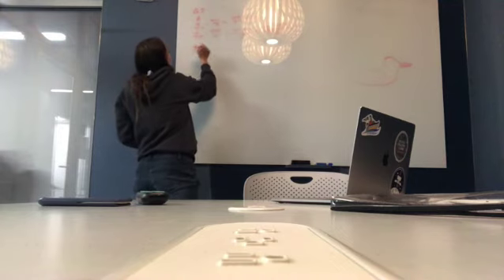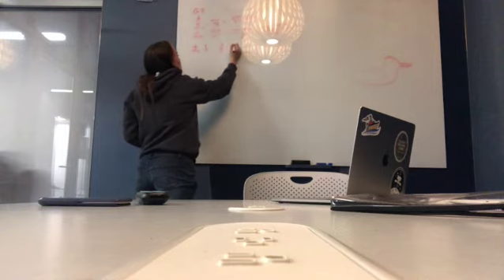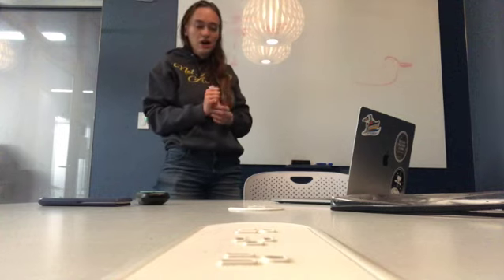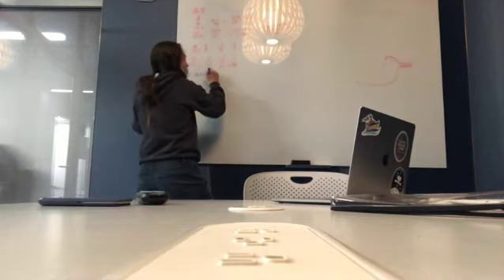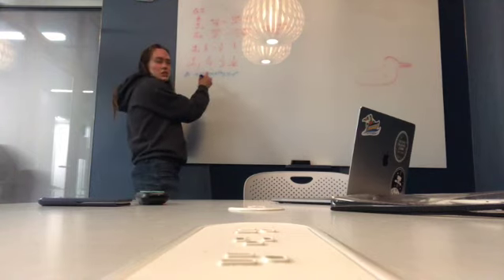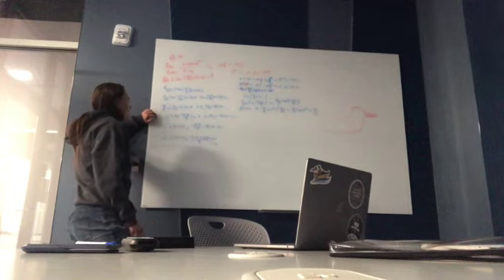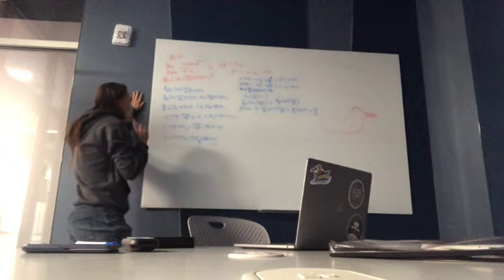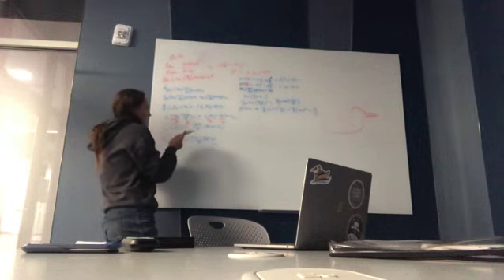Quiz 2 Calc 3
My answers for quiz 2 MAC2313